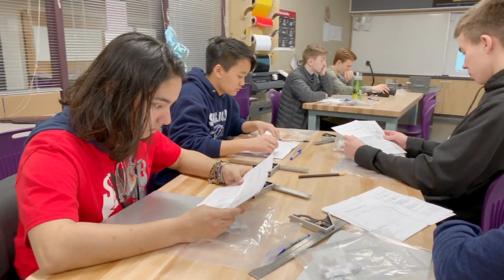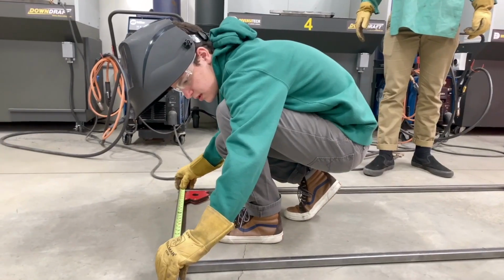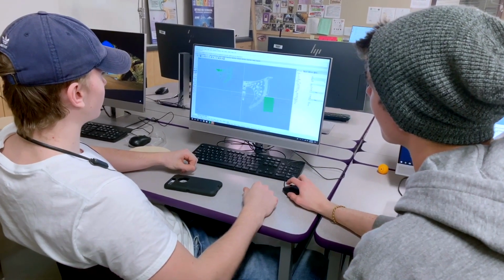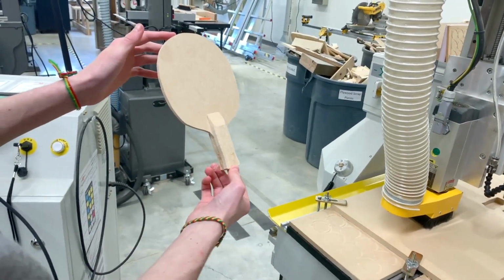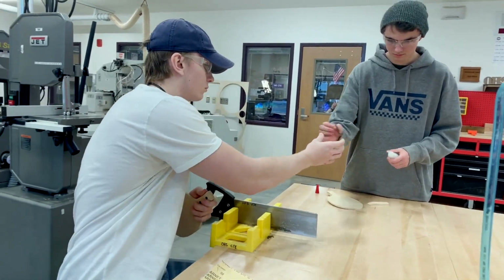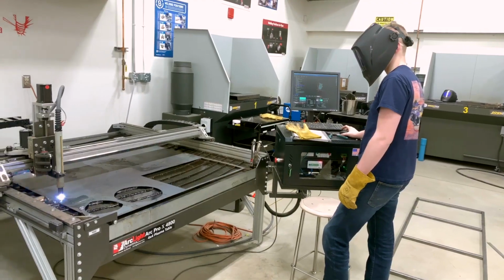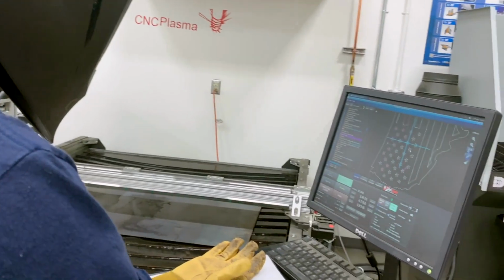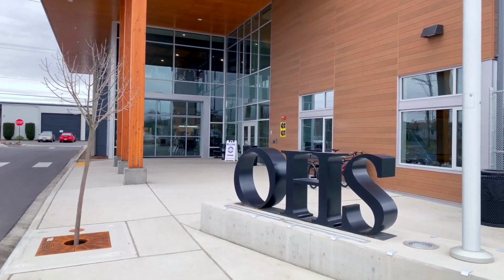Core Plus at Options: "Prepare For Your Future"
The Core Plus Aerospace curriculum at Options High School in Bellingham, WA helps students learn manufacturing skills that will give them more options after graduation. For these students, this may include a career in manufacturing or access to apprenticeships and other postsecondary programs. "It's a great opportunity for students to explore or prepare for the future," said Jared Greenwood,
Career & Technical Educator at Options.

Learn more about Core Plus Aerospace at coreplusaerospace.org.